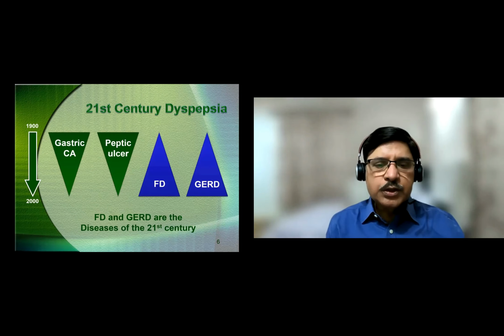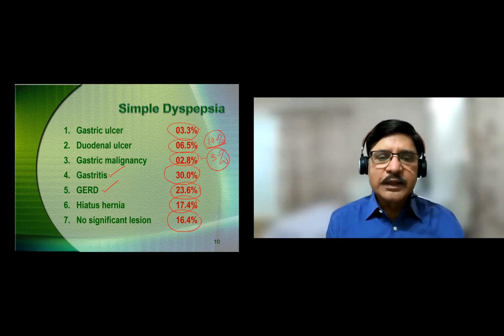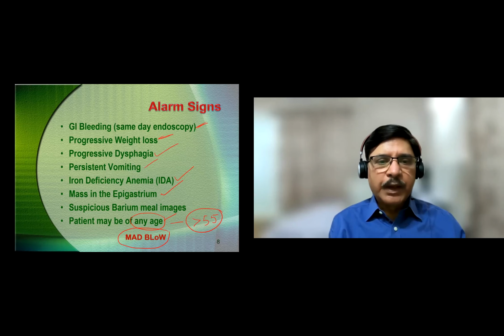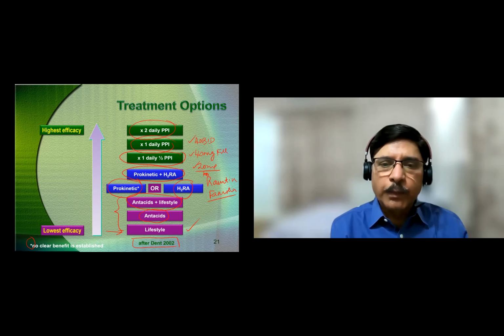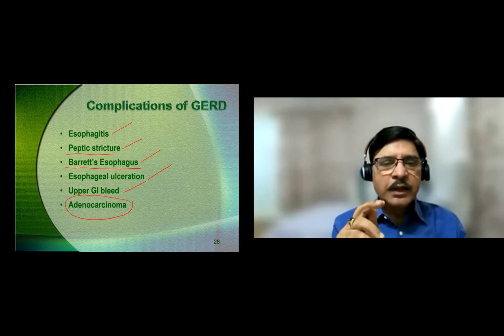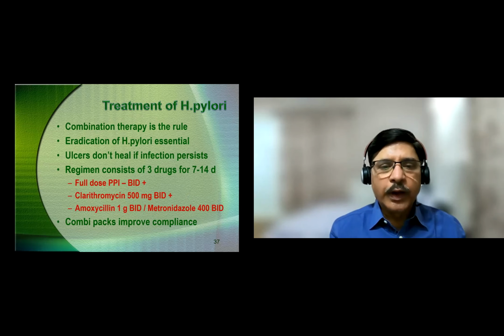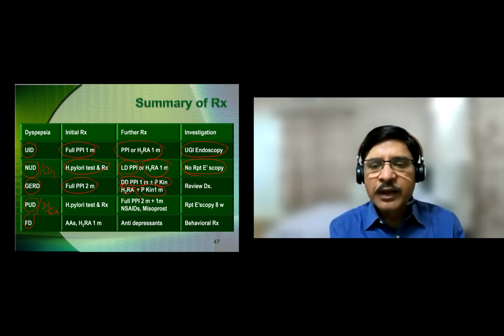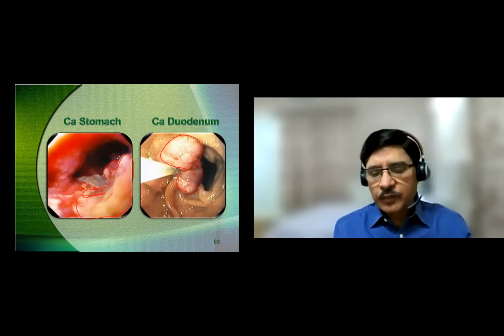Algorithmic Approach to Dyspepsia - Dr Sarma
This is a teaching program organized by the MediSchool, Bangladesh for their graduate doctors. This is the State-of-the-art presenatation on Dyspepsia - NICE Guidenines by Prof Sarma VSN Rachakonada.
Held on 14th September 2021